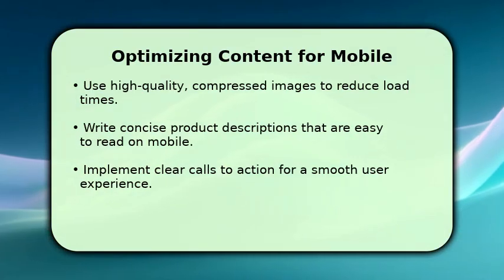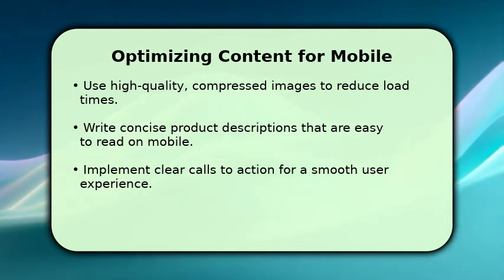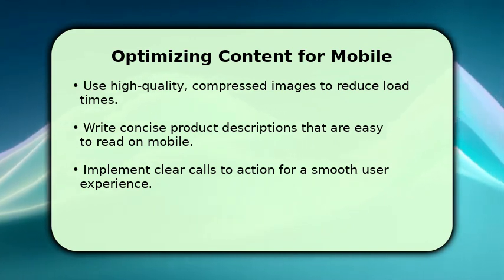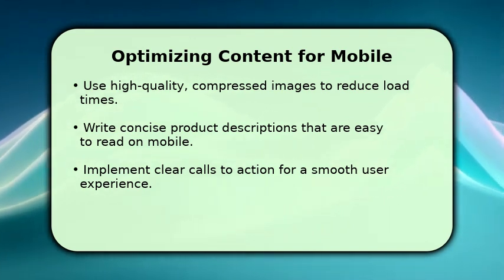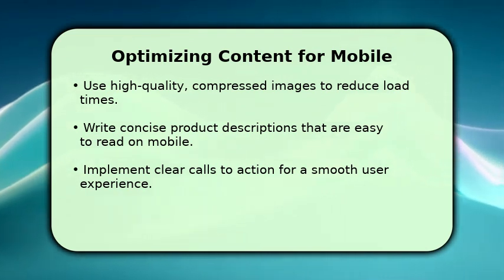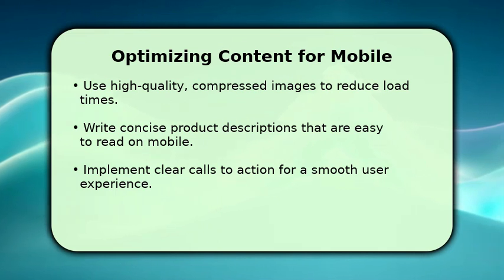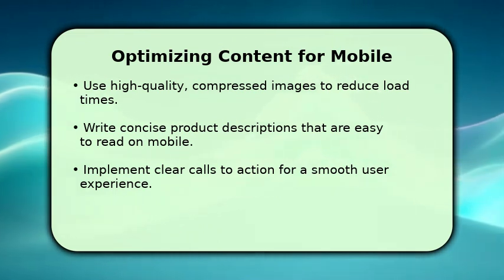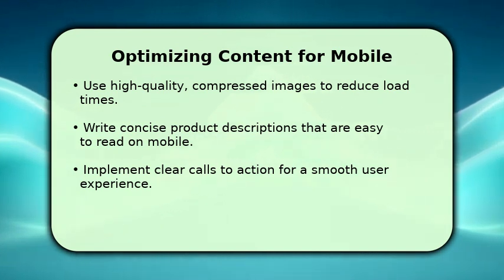How to Make a Shopify Store in Mobile 2025 (Only Way)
▸ (t) Learn how to create a fully functional Shopify store on-the-go with our expert guide. Discover the latest mobile-friendly features and best practices for success. Get started today!